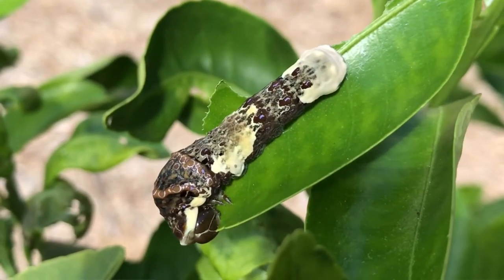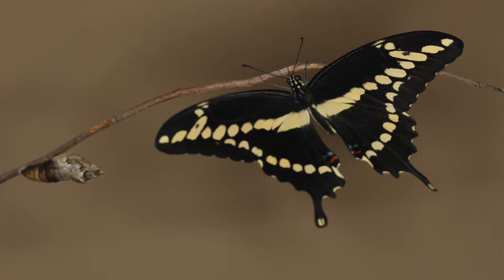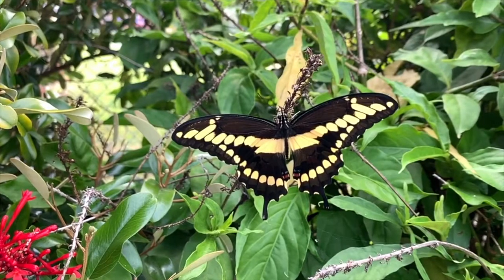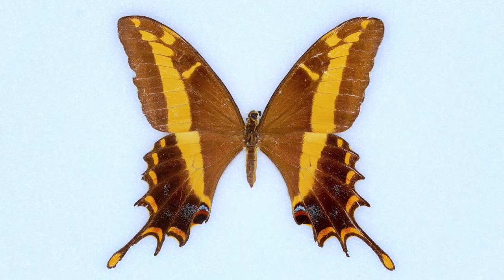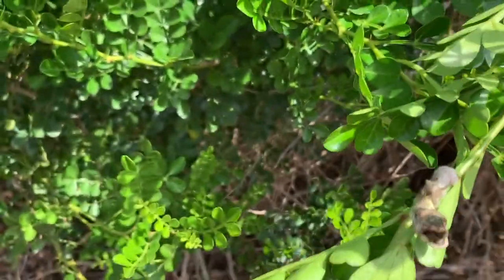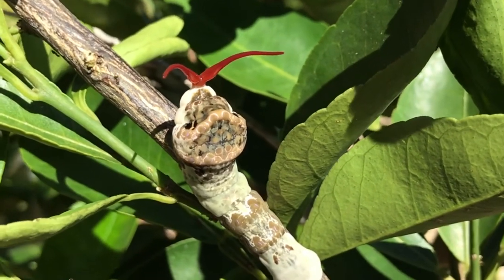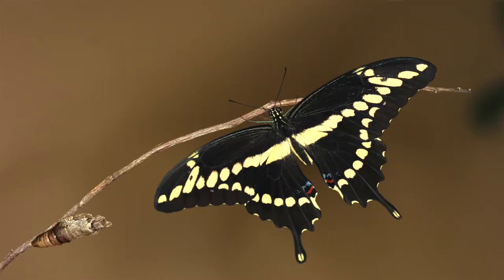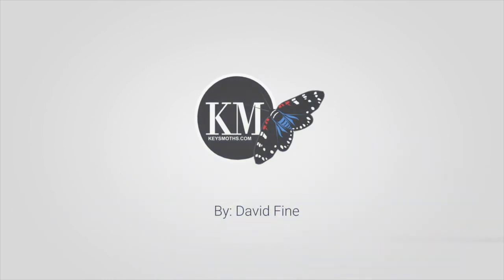LARGEST BUTTERFLY IN FLORIDA - THE GIANT SWALLOWTAIL LIFE-CYCLE Papilio cresphontes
The giant swallowtail, Papilio cresphontes, is a backyard butterfly in Florida that has a reputation of being arguably the largest butterfly in the State. They are easy to garden for and attract to urban residents with the right plants. In this video, we will show you the entire life cycle of this impressive butterfly and give you tips on how to find them and how to get them to come to your garden.